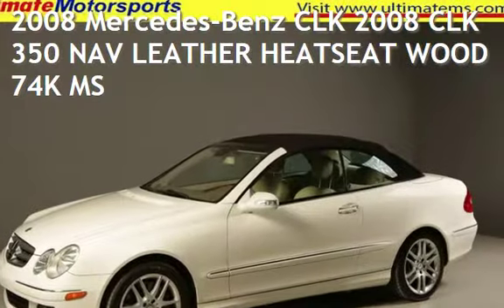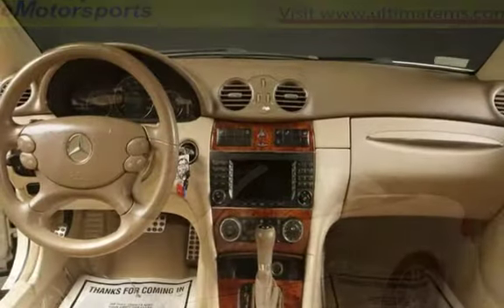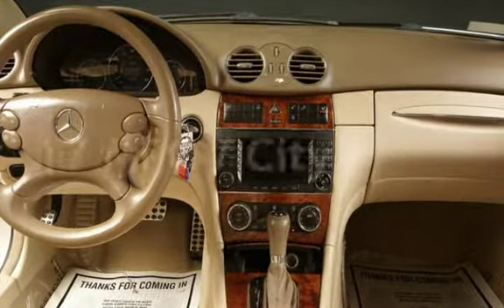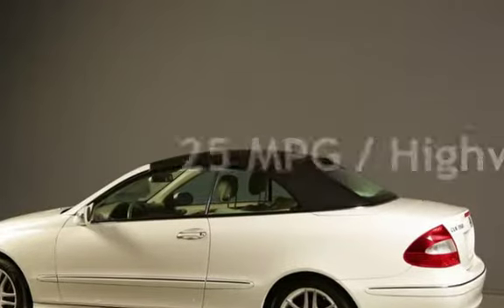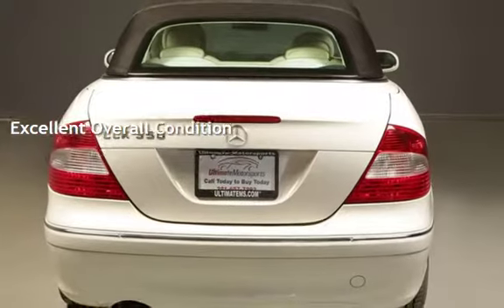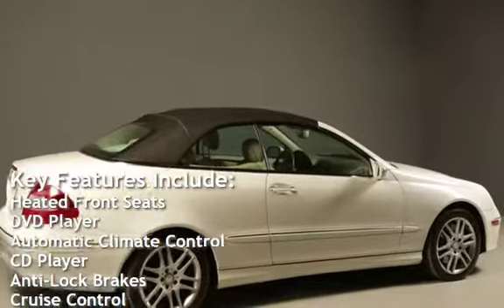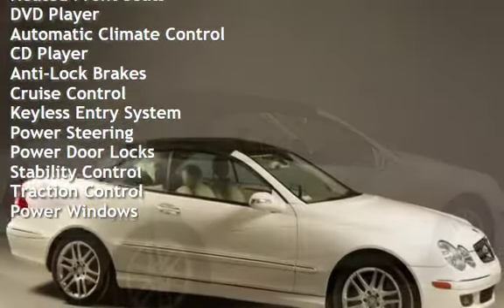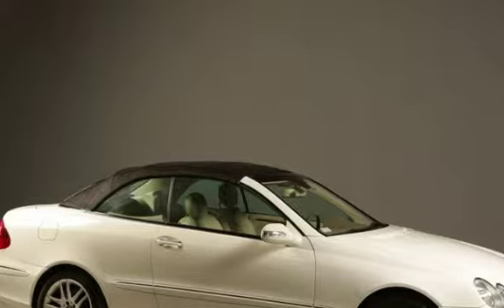2008 Mercedes-Benz CLK 2008 CLK 350 NAV LEATHER HEATSEAT WOOD 74K MS for sale in HOUSTON, TX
2008 Mercedes-Benz CLK 350
Convertible

NAVIGATION !
POWER CONVERTIBLE SOFT-TOP !
PREMIUM 17” ALLOYS !
LEATHER !  WOOD !
FOG LIGHTS !
BLUETOOTH !

20+ PICTURES BELOW AFTER DESCRIPTION